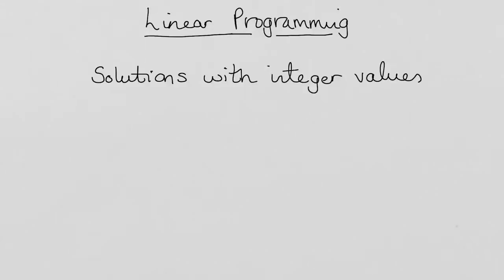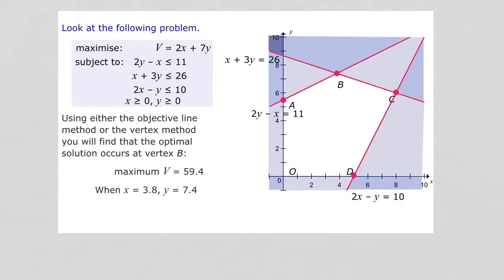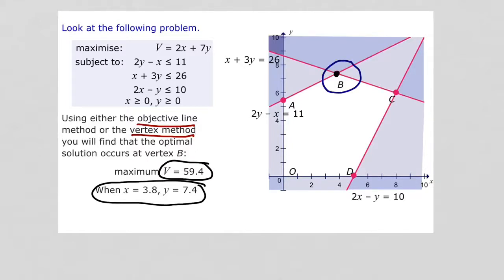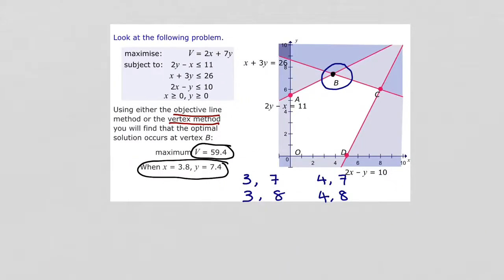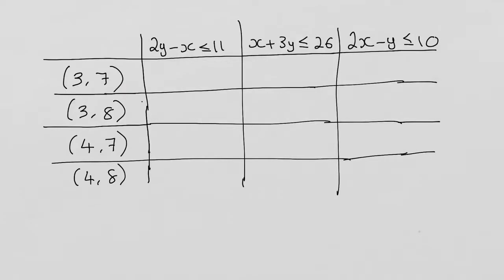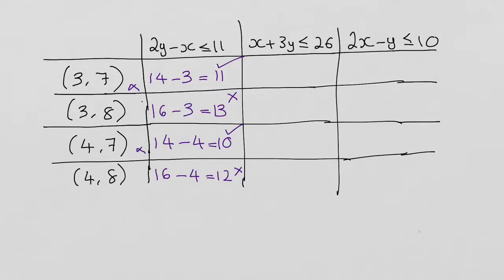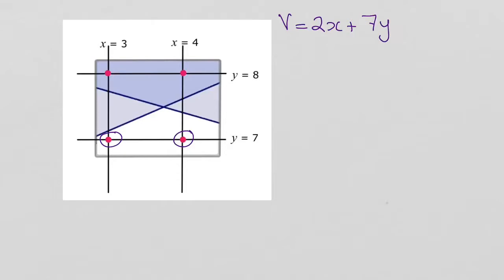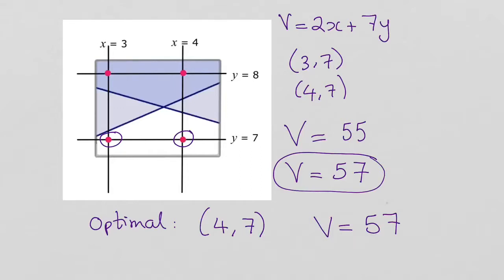trim 2FBB58B7 0118 4D7B 8273 28046CAD2904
Linear programming: integer solutions